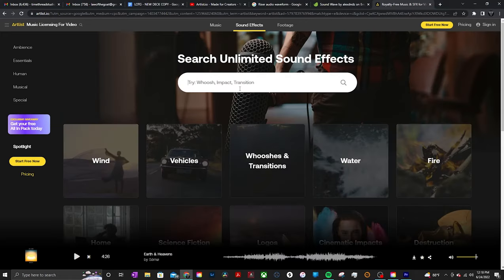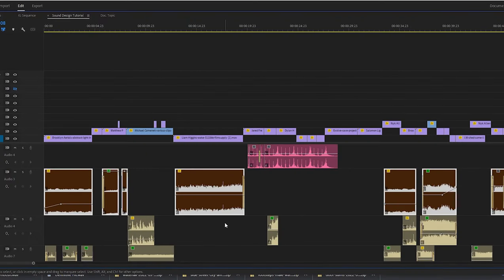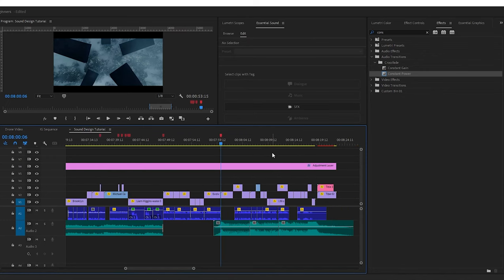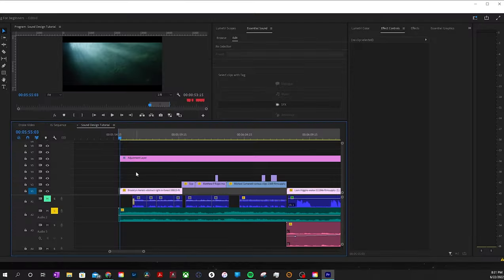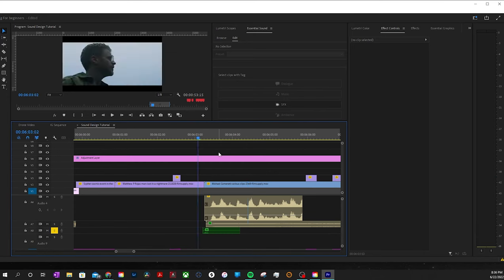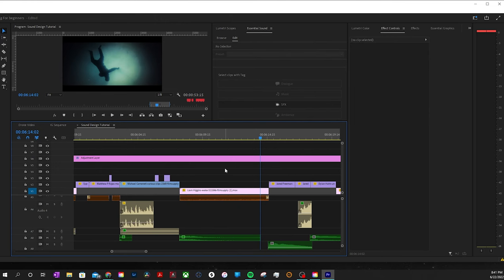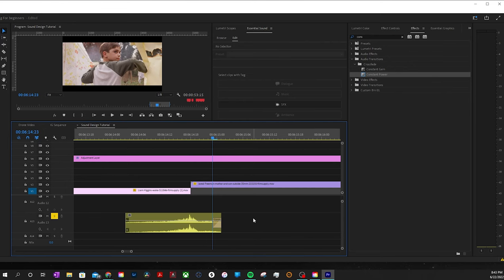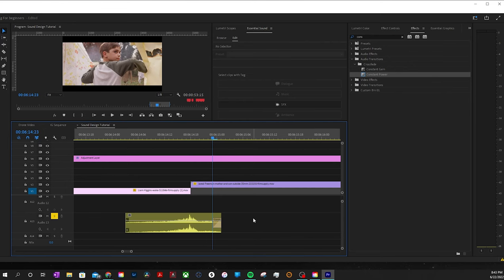Cinematic Sound Design for Filmmaking | Full Tutorial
cinematic sound design premiere pro- This is a step by step breakdown of how to utilize sound design in your documentary, film trailers and filmmaking. In this video I go over my entire sound design process, From the concept, how I find my sounds, to crafting original sound design for specific scenes. This is great for filmmakers looking to get an intro to sound design and start using it effectively to enhance your video editing.

00:00- Intro

01:46- Categories of Sound design

02:52- How to organize your sounds and what sites I use

04:48- Take notes and come up with ideas

10:38- How I Sound designed this video

17:10- How and when to use a lowpass filter

21:36-How and when to use a pitch shifter

Categories

The first one we’re going to talk about is foley or practical sound design and these are elements like shoes walking or a car engine starting and a lot of time in film all of these sounds are re-created in a studio or a sound stage.

Next we have atmospheric sound design which is used to help give you an idea of the environment that you're in and this could be something like a city street or even just a light room tone hum.

After that now we’re getting into the more creative aspects of sound design.
Elements like risers, whooshes, hits and sound beds are all aspects of sound design that give your film character, and if done correctly could absolutely submerse your audience into your story.

Now music is not considered sound design but I definitely consider music in my sound designing process because music plays a huge role in telling you how much or how little sound design will play a role in your edit but I’ll get into that later in the tutorial.

INTO THE PROJECT
Now that we covered the basics I want to show you guys how I organize my files and set my project up so I don’t get lost in all these different audio tracks.

The first thing I do is organize all my sounds in bins so I know where everything is and I know where to grab them when I need to.

Then as I’m bringing sounds into my timeline I make sure to color code them by category so I have a good idea of what sound is doing what just by looking at it.

WATCH AND ASSES THE PROJECT.

Now that I broke down the organization for the sound design my first step in this process is watch the film and as it's playing take notes of possible sound design that I could add.

Like I said before a lot of sound design decisions are made based on what the music is doing. As I watch I know that there are certain sections I’m going to want to let the music breath and sections i’ll want to highlight the sound design.